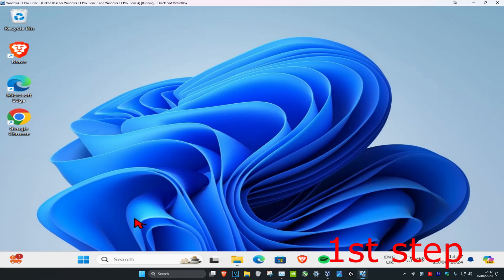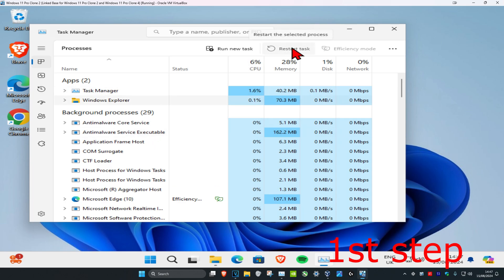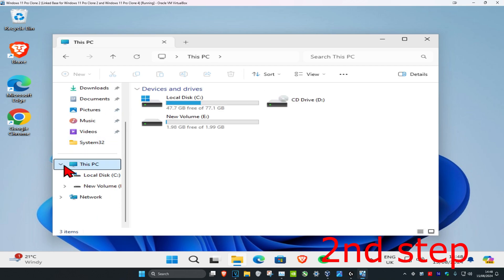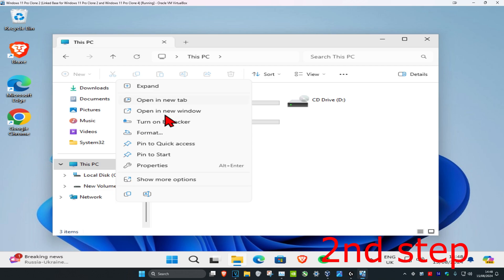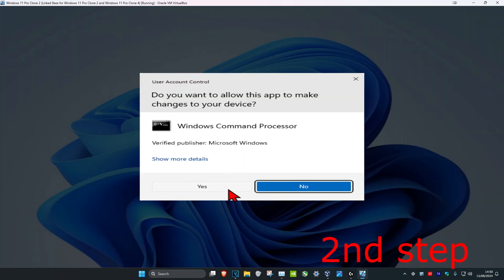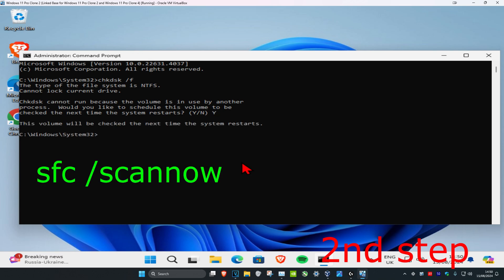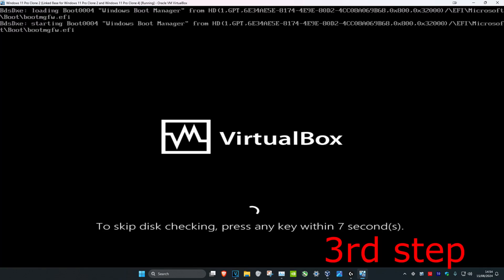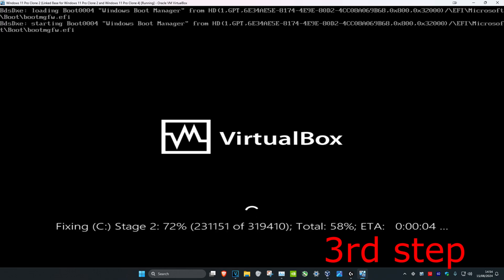How To Fix Can't Delete File Is Open in System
How To Fix Can't Delete File Is Open in System Fix

can't delete file open in system

Topics addressed in this tutorial:
can't delete file open in another program,
can't delete file open in another program Windows 10
can't delete file open in another program Windows 11
can't delete file open in system Windows 10
can't delete file open in system Windows 11
can't delete file open in windows explorer